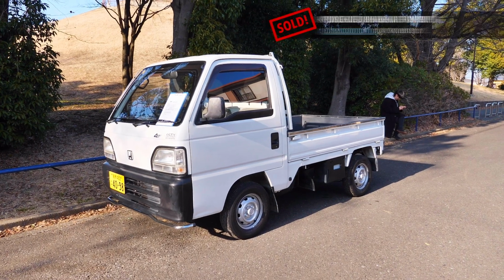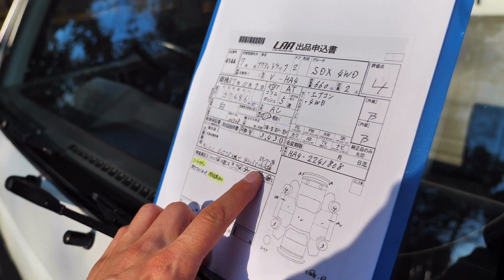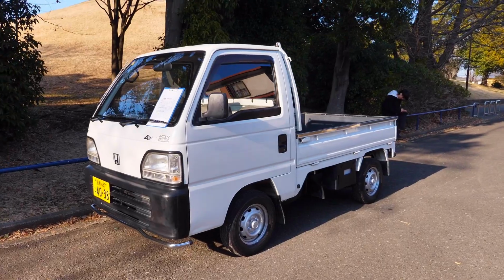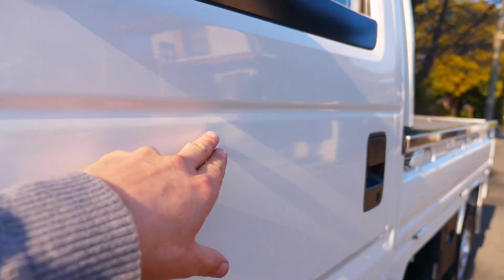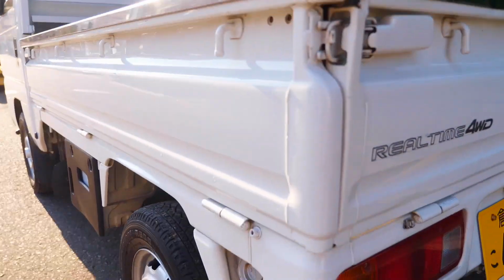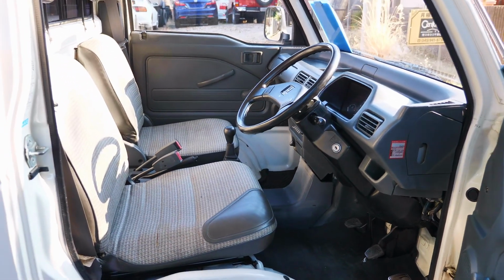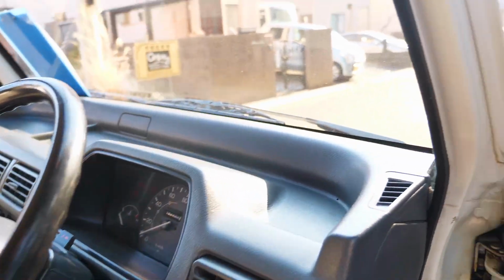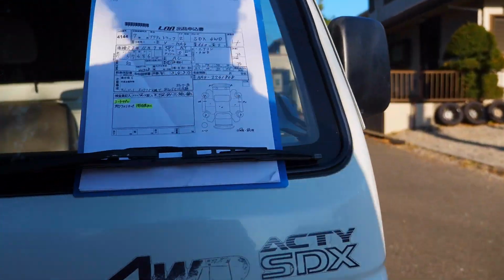1995 Honda Acty (USA Import) Japan Auction Purchase Review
00:00 Intro
00:15 First Look
01:01 Auction Sheet Review
02:19 Exterior Tour
07:13 Interior Tour
10:54 Wrap Up

Derek Weldon